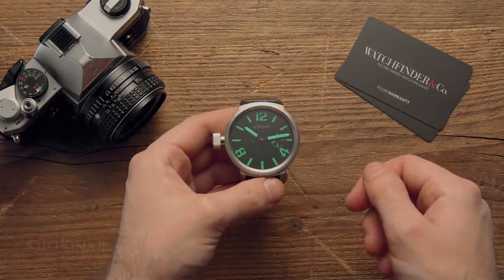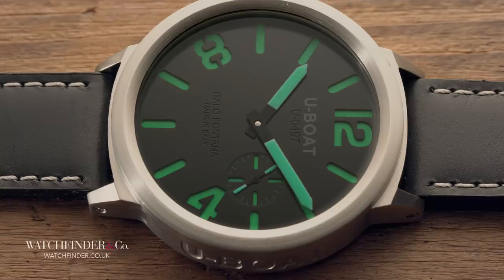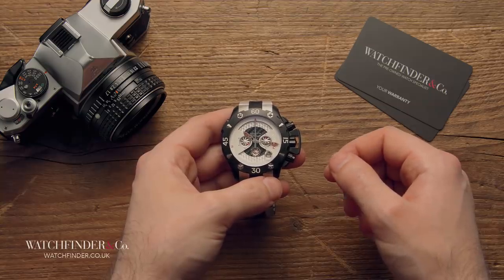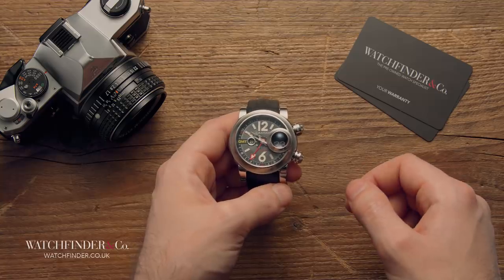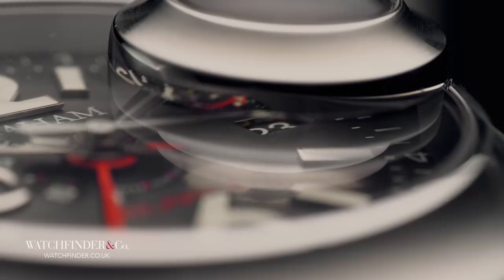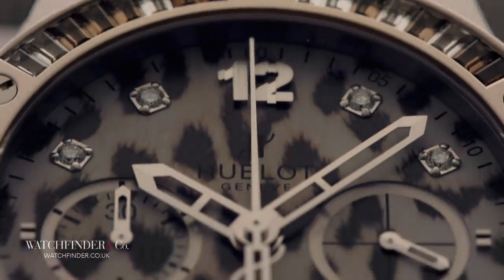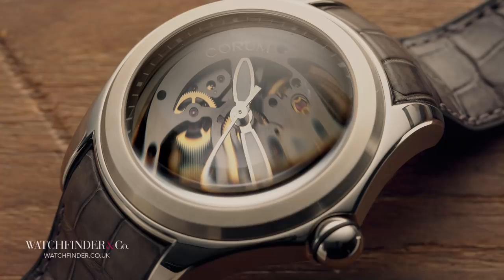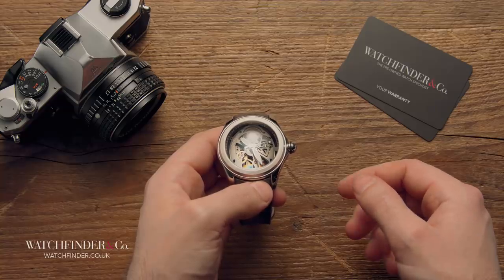5 Watches For an Acquired Taste | Watchfinder & Co.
It would be a very boring world if everybody liked the same steel watch with the same black dial and the same locking bracelet, and that’s why we have brands like IWC and Panerai, to mix things up a bit. But for some, even these more left field brands aren’t quite left field enough—in fact, they’d prefer something completely out of the park altogether. Here are five watches for those people.

Featured Watches:
U-Boat Flightdeck MBS 50-MS-G
Zenith Defy Xtreme Chronograph 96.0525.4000/21.M525
Graham Swordfish Grillo Alarm GMT 2SWGS.B23A
Hublot Big Bang Snow Leopard 341.SX.7717.NR.1977
Corum Bubble Heritage Squelette 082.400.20/0019 SQ19